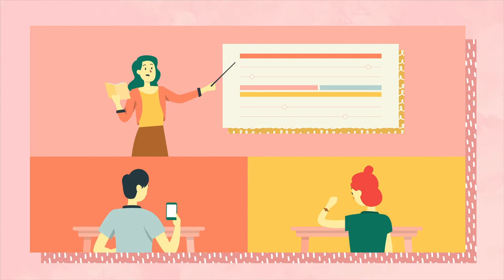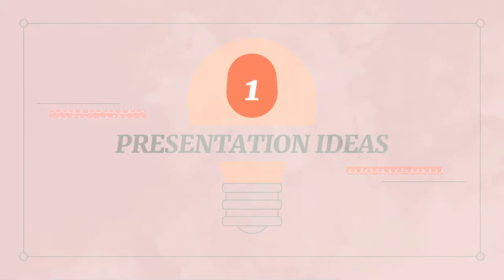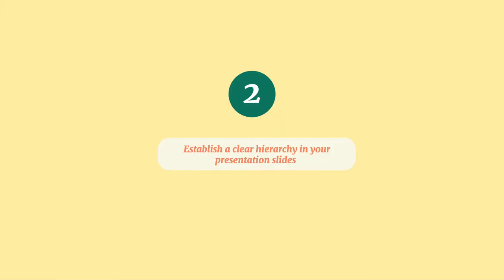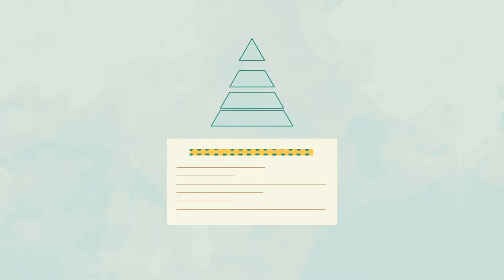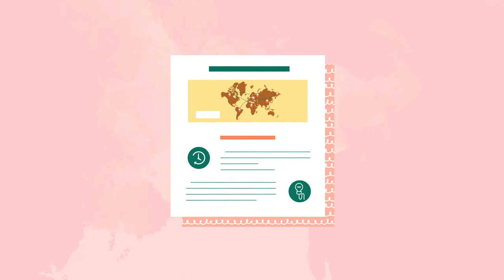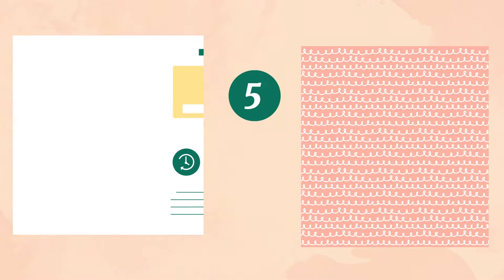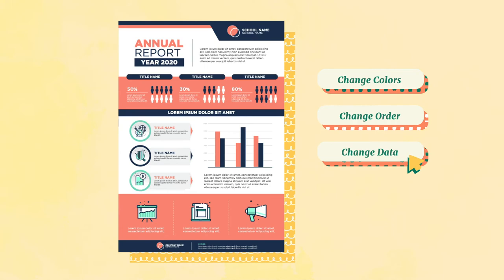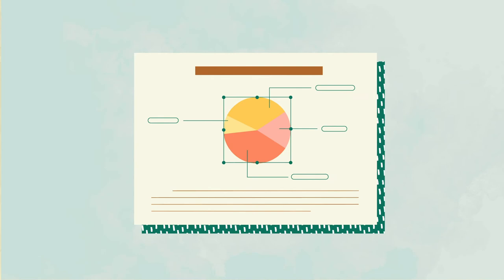5 Presentation Tips for Students w/Templates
Discover five presentation ideas that you can use the next time you're presenting in class!

Tip #1: Comb through your information and identify the core points.
Tip #2: Establish a clear hierarchy in your presentation slides.
Tip #3: Speaking of readability, the next tip is to be consistent with your fonts and colors.
Tip #4: Do not use a lot of texts and use white space.
Tip #5: Use templates.

20 Presentation Tips to Keep Your Audience Engaged from Start to Finish